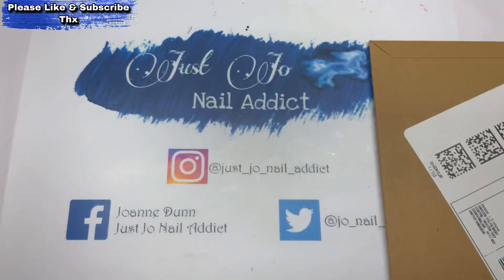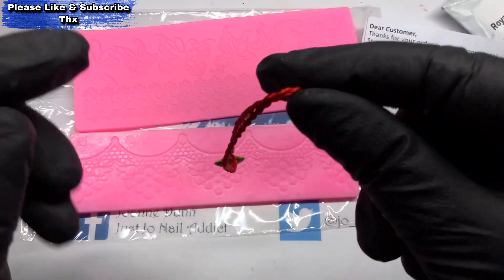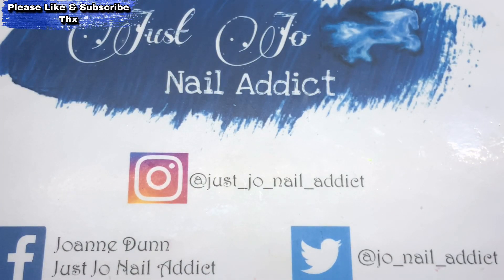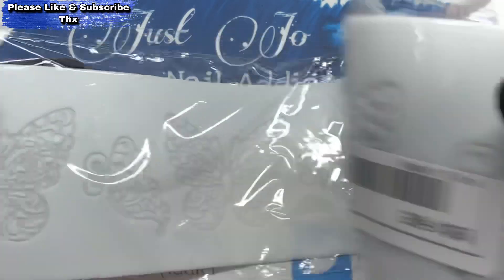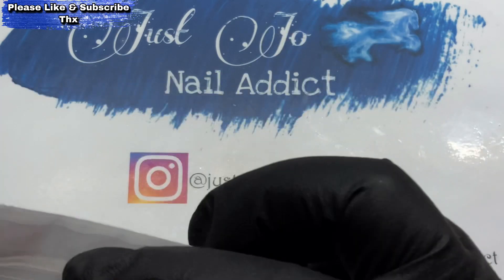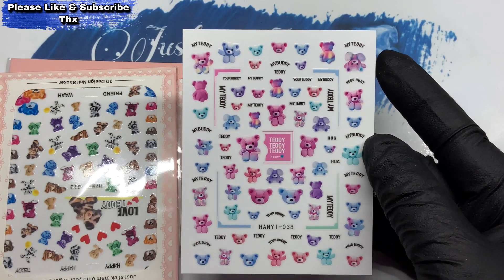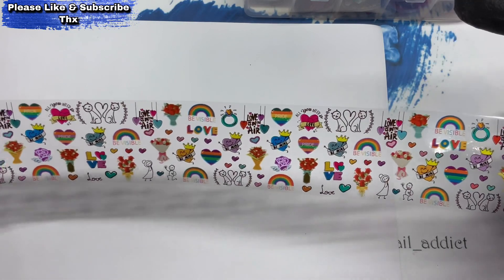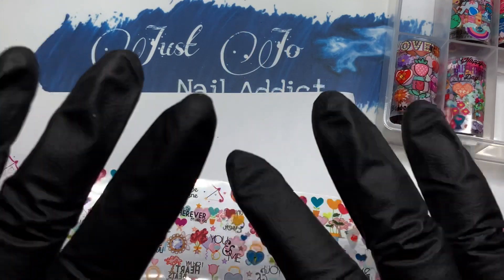SHEIN NAIL ART HAUL | PART 1 | CHEAP NAIL ART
Jo💋 💙💚

(code valid on website only) minimum spend £9.42

Code  JUSTJO

Facebook Just Jo Nail Addict